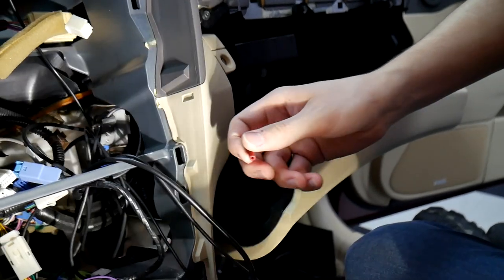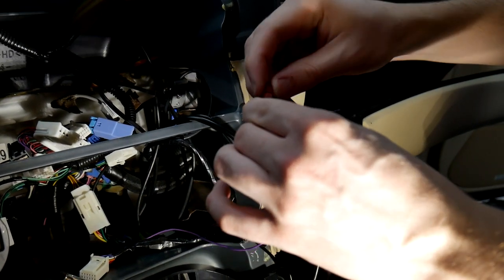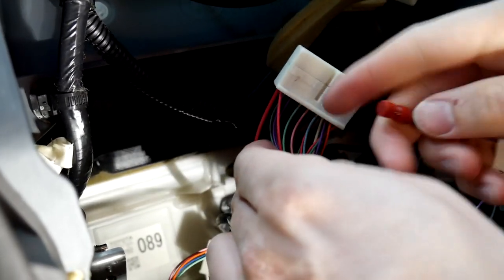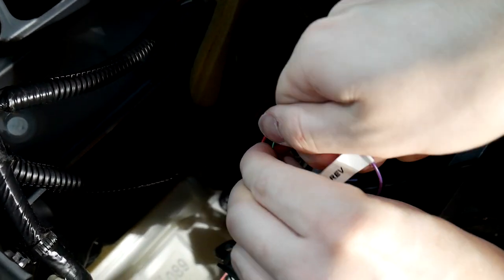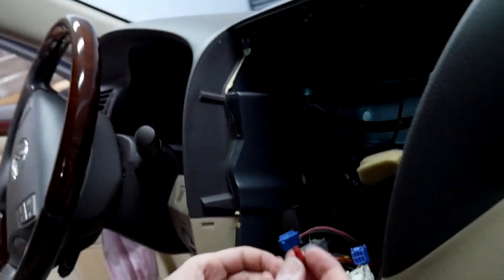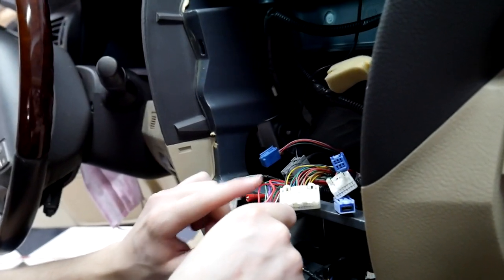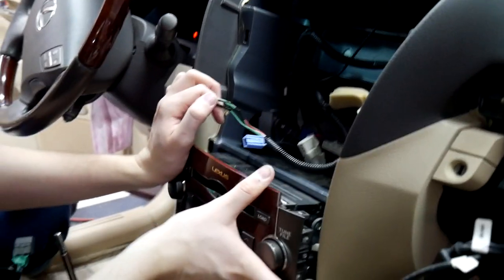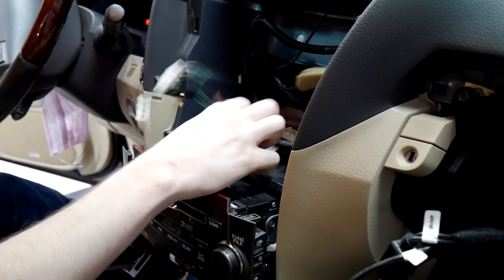How to connect reverse REV wire w/ P-Tap for VLine VL2 System in Lexus LS 460 2007 2008 2009 LEX5LS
This video explains how you need to connect the reverse wire when installing VLine VL2 CarPlay and Android Auto Navigation and Infotainment system into Lexus LS 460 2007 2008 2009.

It is very important to connect the reverse wire in this vehicle, so the stereo will recognize VLine VL2 system connected. When installed, need to double check the P-Tap connection, to make sure the connection is solid.

What is VLine VL2 System?

VLine VL2 Android Navigation and Infotainment System for Toyota, Lexus, Nissan, Infiniti, Honda, Acura and many other vehicles provides Google and Waze Maps, Spotify, Pandora music apps, CarPlay and Android Auto to the factory stereo.

1. Fully functional Android integrated into your OEM stereo. OEM features all keep working too;

2. Google Maps, Waze, Sygic, any other maps/navigation of your choice;

3. Integrated music plugins - Spotify, Pandora, Google Music, Web Radio, Local (stored on the phone) music;

4. Voice assistant for navigation and music selection;

5. Access to Google Play store to download any app;

6. Smartphone Integration - CarPlay and Android Auto. This includes wireless CarPlay;

7. Bluetooth, USB, MicroSD card, HDMI-In

All factory features keep functional with the installation of VLine VL2 system. You can easily switch back and forth between the backup camera, FM radio, and VLine, CarPlay or Android Auto interface.

Drive happy!

*CarPlay is the registered trademark of Apple, Inc